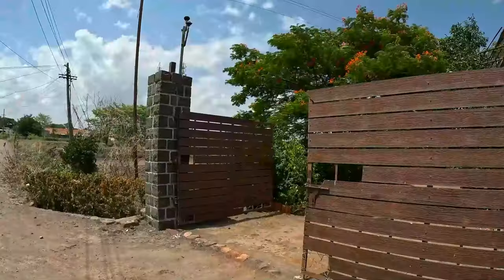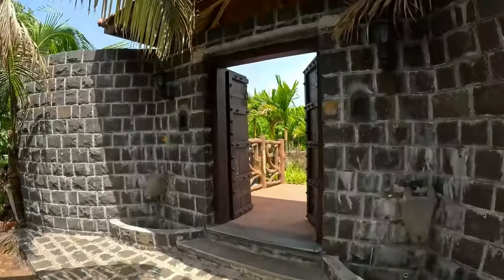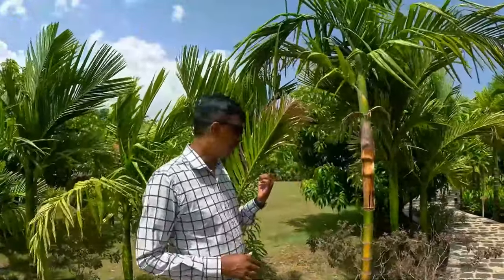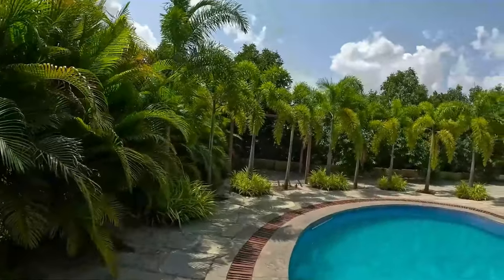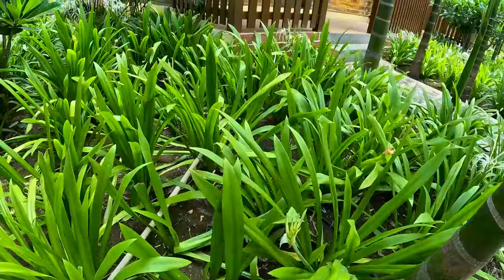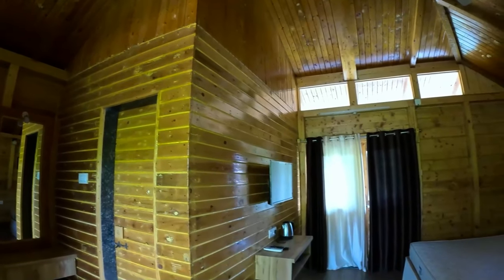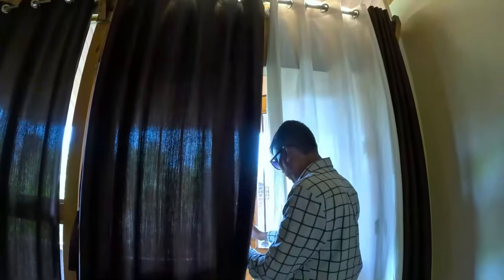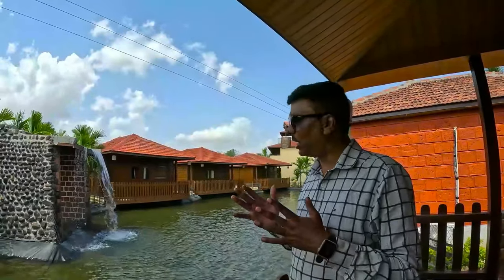Vanshrushti Agro Tourism Resort | Resort Near Baneshwar-Nasrapur | Most Picturesque Weekend Gateway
Relax yourself with farm stay..!
When it’s time to relax and relish some privacy, treat yourself a stay at Vansrushti agro tourism resort. A perfect family destination for relaxation and rejuvenation
Do you ever have a fantasy about living in wood house which has a pond and waterfall in the backyard and in the front view beautifully maintained garden? Then hurry up book  premium wood cottages now..!

Address: Grampanchayat office towards forest nursary, velha road, road, opposite to malegaon, Malegaon, Maharashtra 412213
Kerala Series K Sare Videos Dekhne K Lie Niche Diye Hue Link Per Click
Karo,

Sunshine Holiday Packages